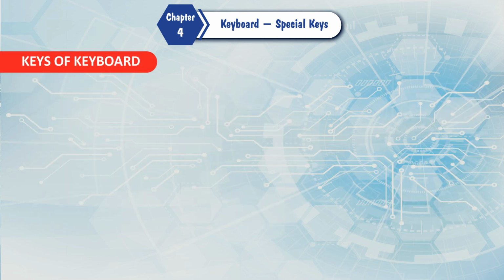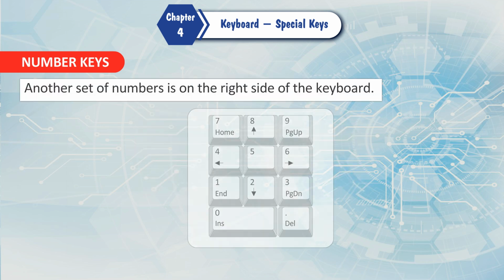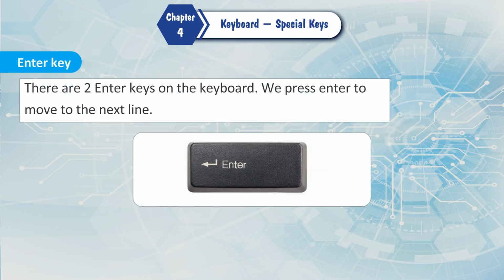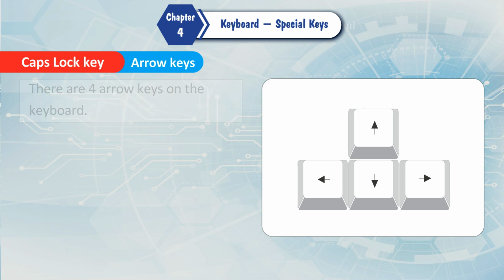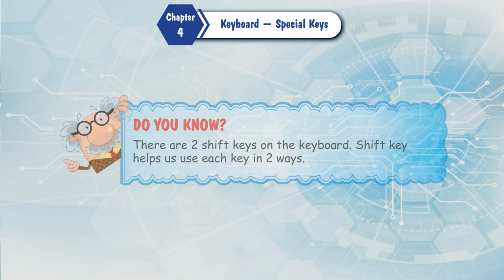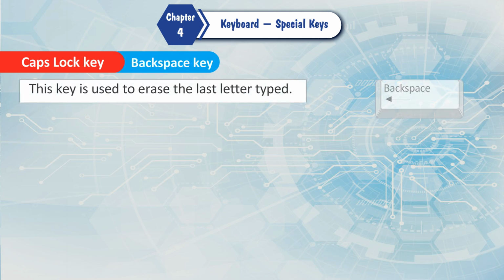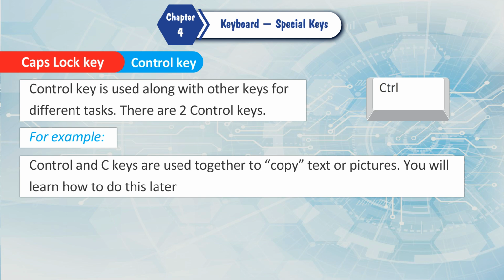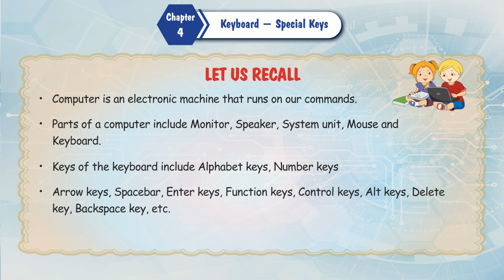Ch 4 | Jay Cee | digital world | Class 2 | Keyboard − Special Keys | For children